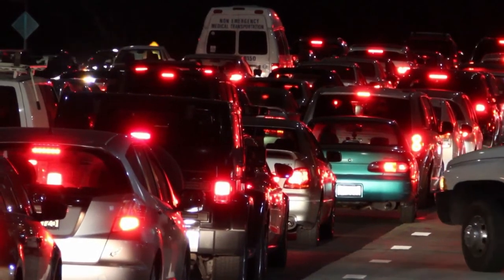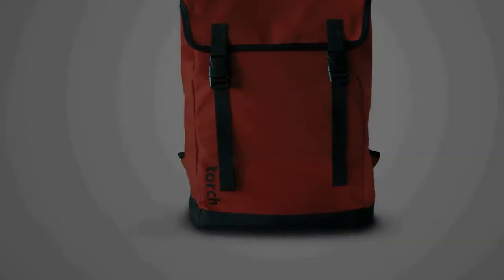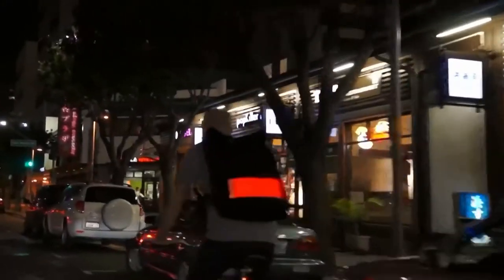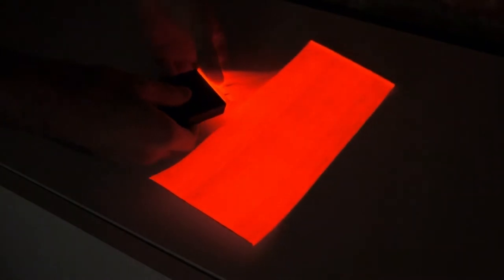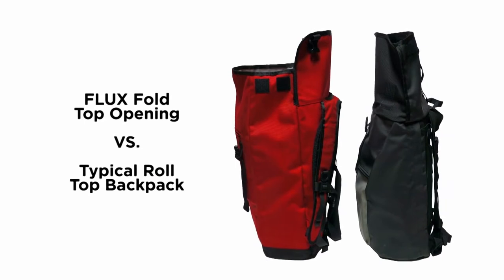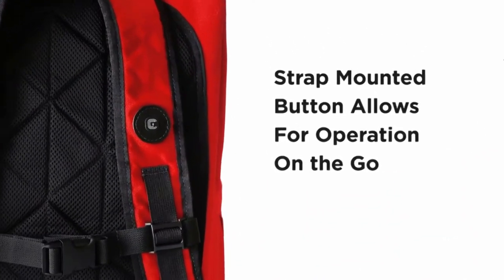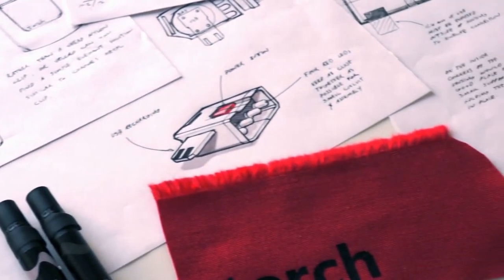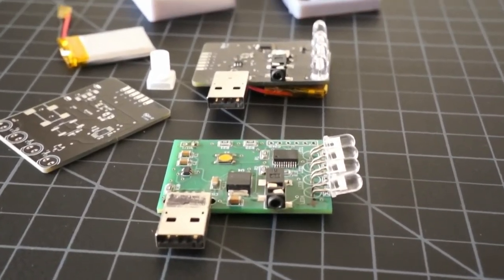Правильный велосипедный рюкзак Torch Flux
Правильный велосипедный рюкзак Torch Flux. Операционная кнопка установлена на ремне. Сама же кнопа имеет подсветку для определения состояния. Световая  система сзади состоит из стаи светодиодов на толстой гибкой одномиллиметровой водонепроницаемый волоконно-оптической панели. Ну да, еще есть аккумулятор который легко снимается и заряжается через USB разъем. Сам рюкзачишко имеет объем 20 литров и это для городского рюкзака вполне достаточно для большинства повседневных нужд. Цена вопроса всего $210.